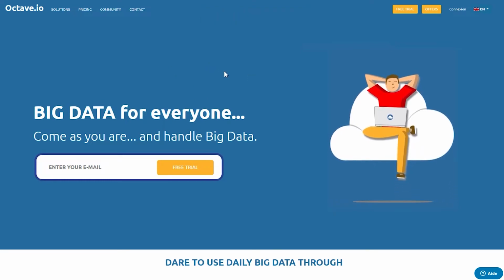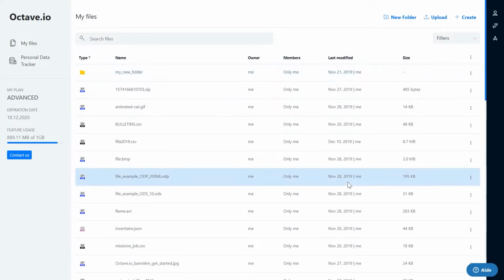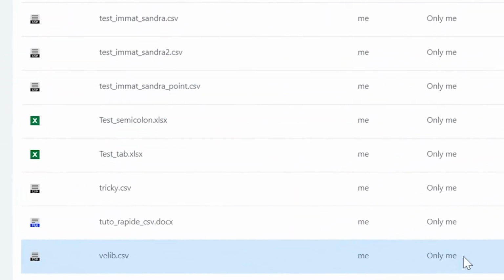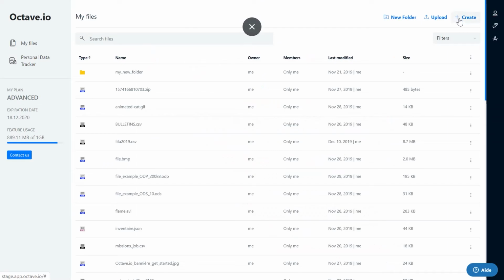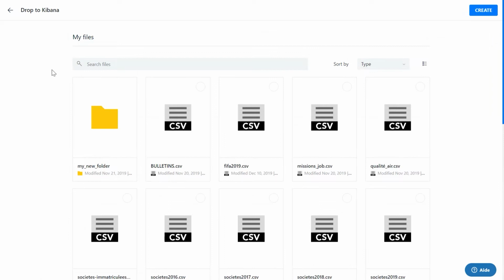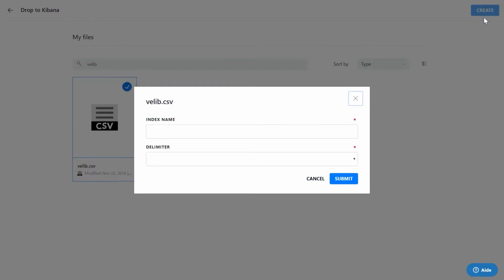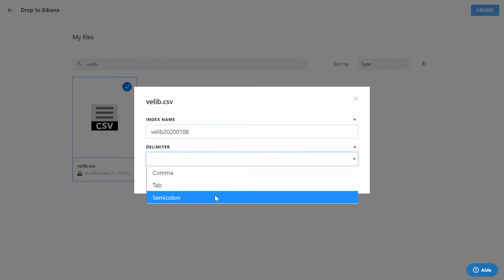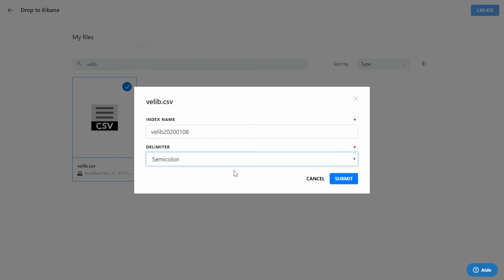How to easily drop your file in kibana? // Octave.io "Drop to Kibana" tool : Tutorial #1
Follow our step by step tutorials.
STEP 1  "How to easily drop your file in kibana?"

Let us show you why we bet our Big Data solution is going to change the way you make data discovery and analytics and why it is so important for you to get this opportunity to improve your efficiency !